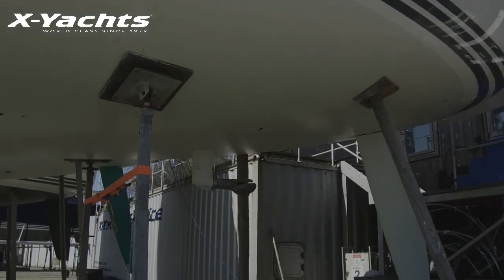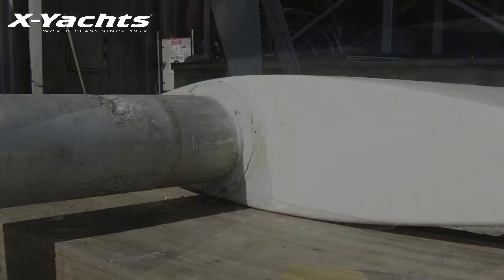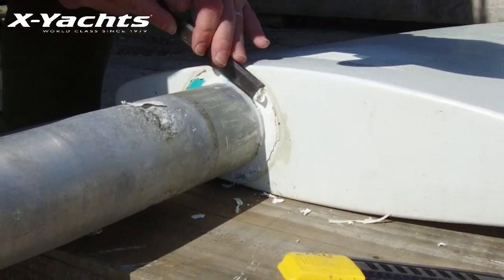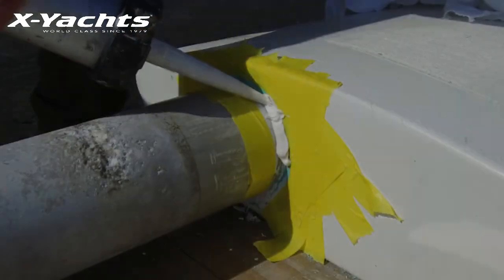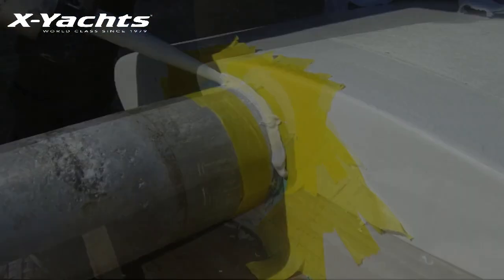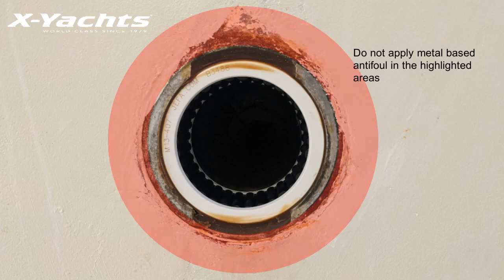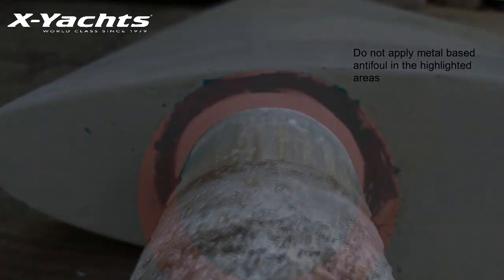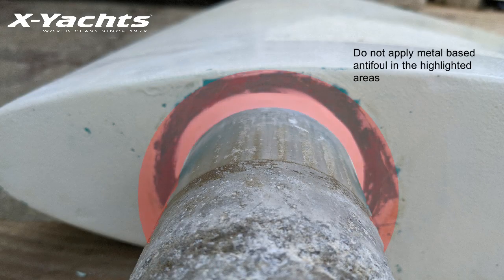Know your X-Yacht series II episode 9 - Rudder blade seal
Join Julien in this short video where he briefly explains how to replace the rudder blade seal on board your X-Yacht.